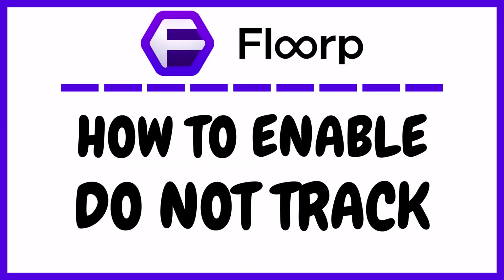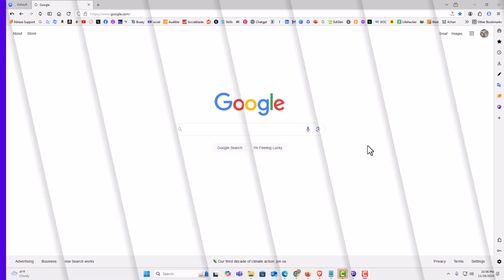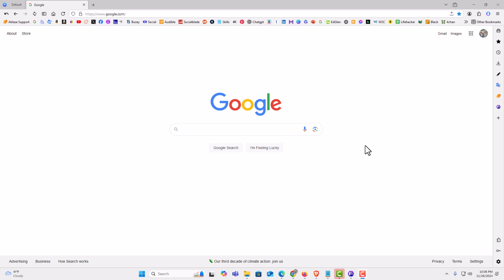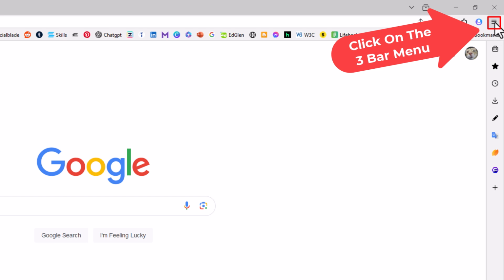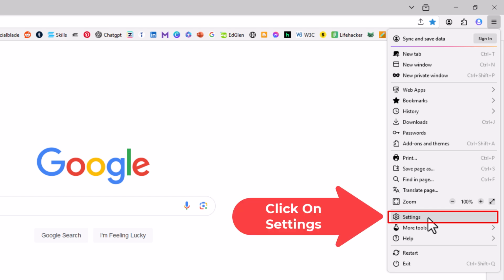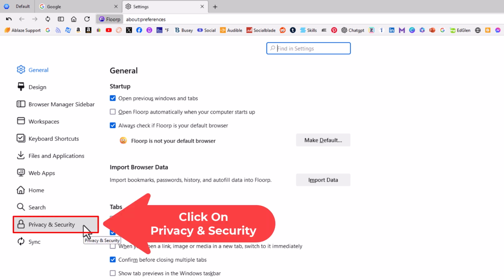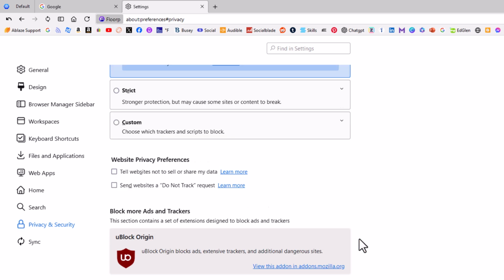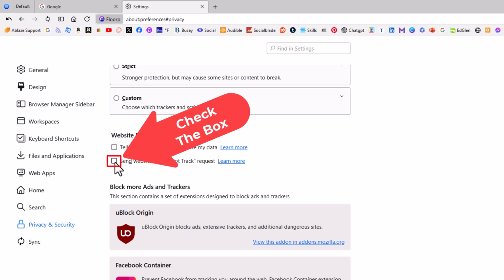How To Enable Do Not Track In The Floorp Web Browser | PC Tutorial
In this tutorial, learn how to enable the "Do Not Track" feature in the Floorp web browser on your PC to improve your online privacy. This step-by-step guide will show you how to activate this setting easily, helping you minimize online tracking while you browse. Stay safe and private with Floorp!

Simple Steps
1. Open the Floorp browser.
2. Click on the 3 line hamburger menu in the upper right corner and choose "Settings".
3. Select "Privacy & Security" from the left side pane.
4. In the center pane, under "Website Privacy Preferences", check the box next to "Send Websites A Do Not Track Request".

Chapters
0:00 How To Turn On Do Not Track In The Floorp Web Browser
0:19 Open The Floorp Web Browser
0:29 Select The 3 Bar Hamburger Menu
0:39 Select Setting From The Dropdown
0:49 Choose The Privacy & Security Tab
1:02 Check The Box Next To Send Websites A Do Not Track Request